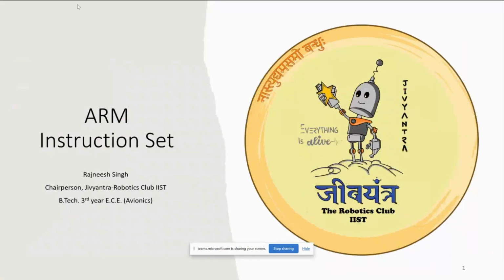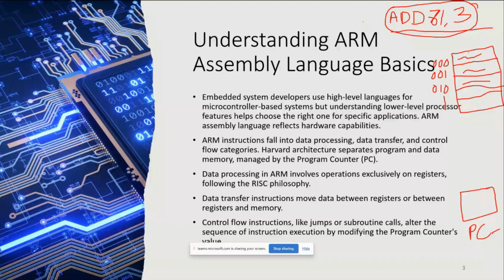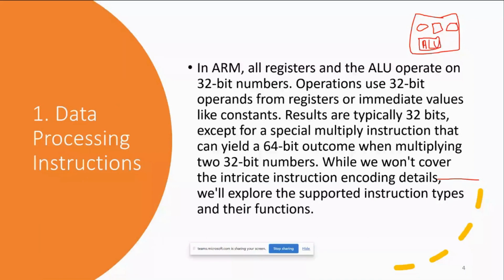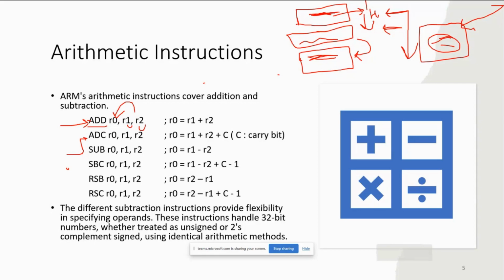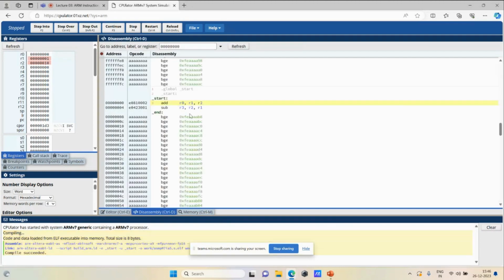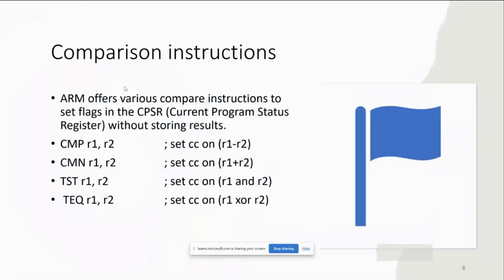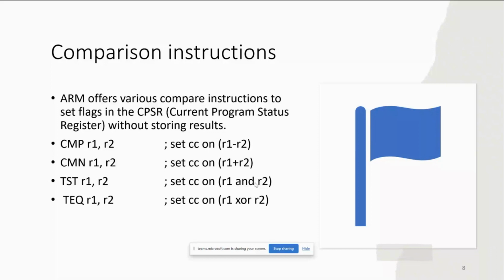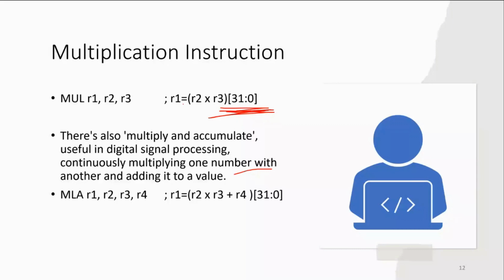Lecture 03: ARM Instruction Set (Part 1)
Welcome to the ARM Instruction Set (Part 1) session! Dive into the basics of ARM assembly language and explore a variety of Data Processing Instructions. From arithmetic and logical operations to comparisons and specifying operands, this session covers a range of essential instructions. Join us as we decode the intricacies of ARM's Data Processing Instructions, setting the stage for deeper insights into this powerful instruction set.